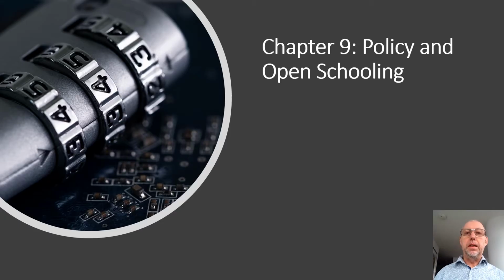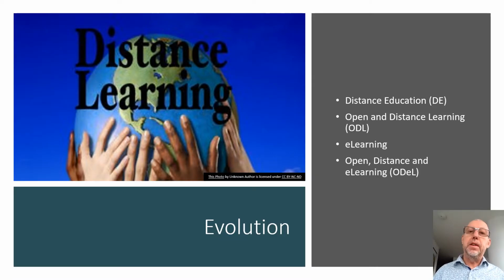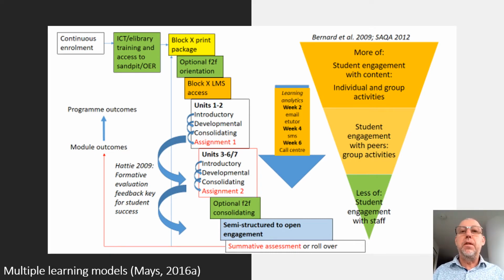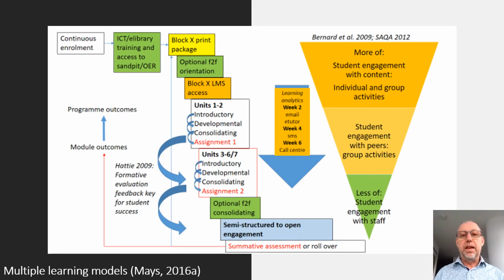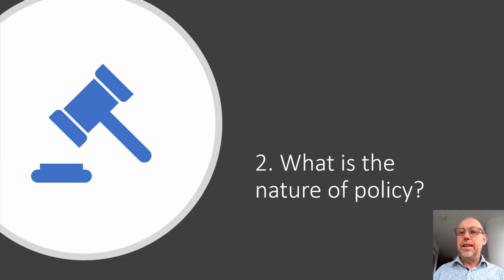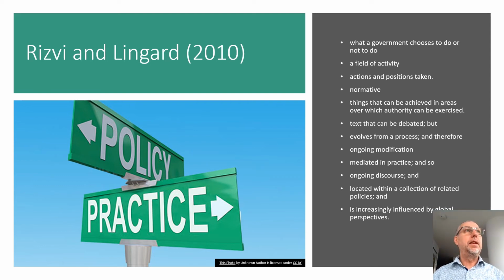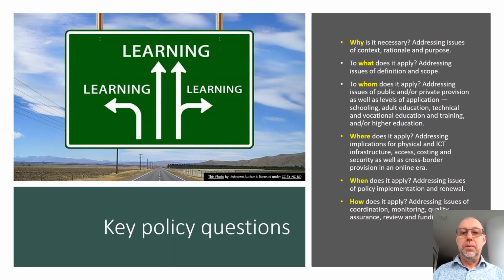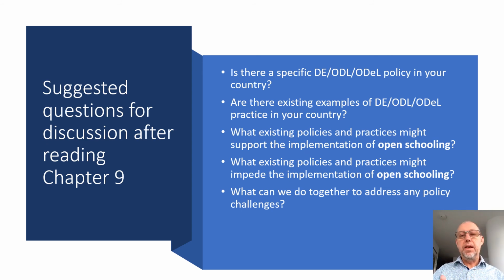Open Schooling Chapter 9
Overview of Chapter 9 of COL's new publication Addressing the Learning Needs of Out-of-School Children and Youths through Expansion of Open Schooling. It focuses on policy in open schooling.